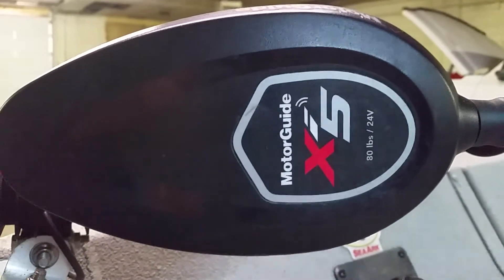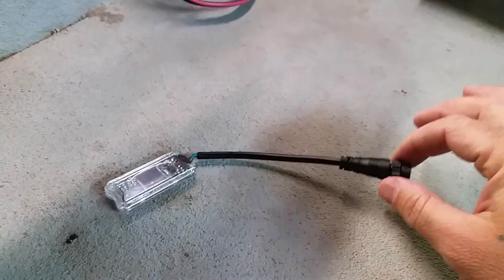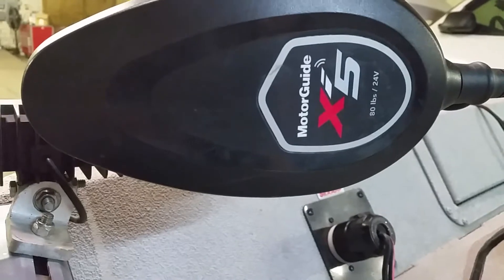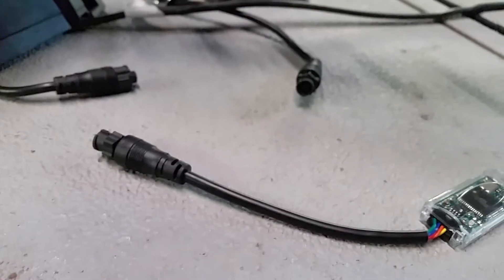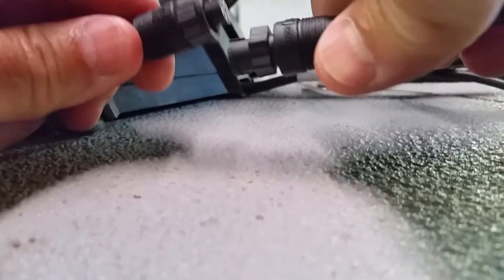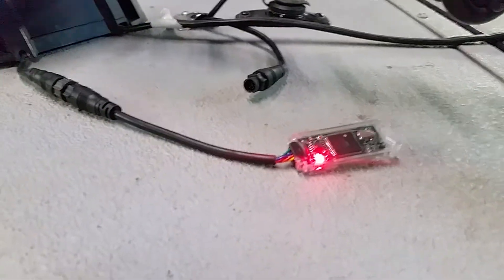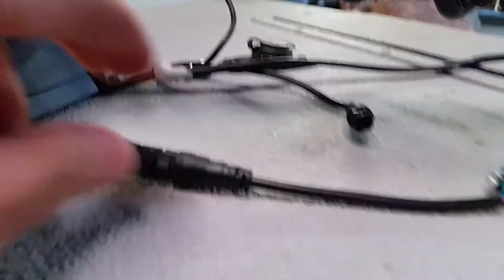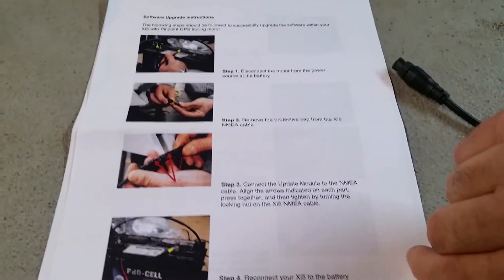Motorguide xi5 Software Update using update card from Motorguide Customer Service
Motorguide xi5 trolling motor gps pinpoint problem. How to update your gps module